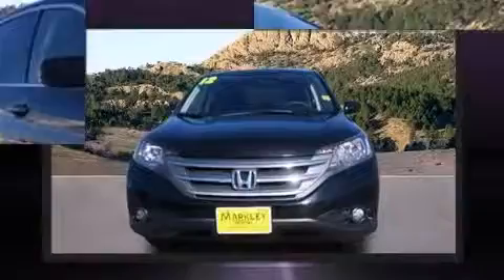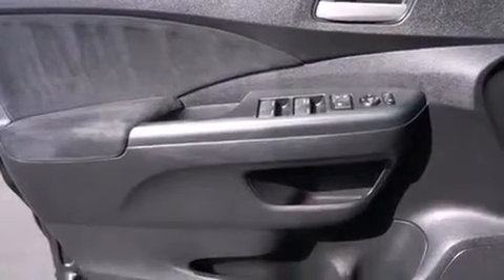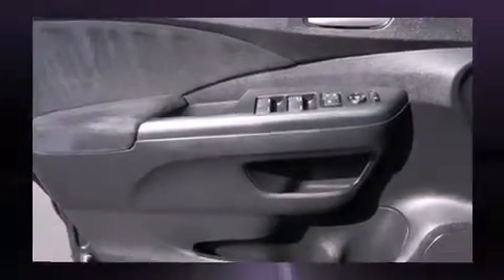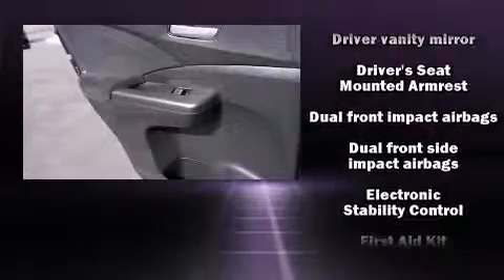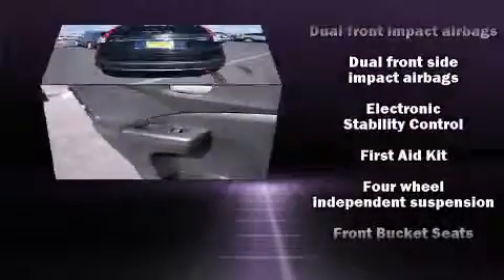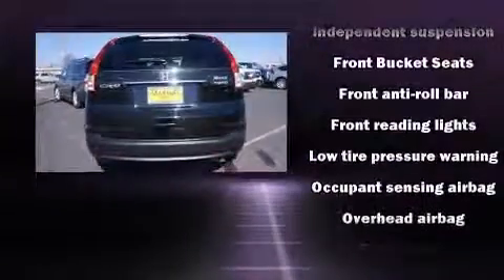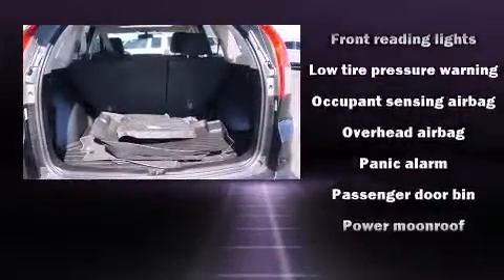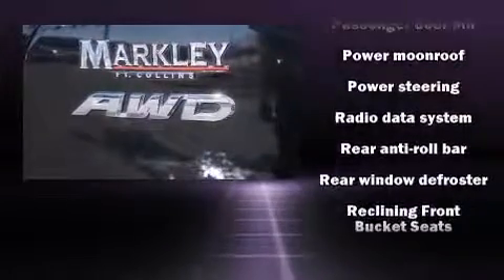2012 Honda CR-V EX AWD in Fort Collins, CO 80525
Markley Motors
3401 S College Ave
3325 S College Ave

Step into the 2012 Honda CR-V. Smooth gearshifts are achieved thanks to the 2.4 liter 4 cylinder engine, and for added security, dynamic Stability Control supplements the drivetrain. Comfort and convenience were prioritized within, evidenced by amenities such as: a rear window wiper, front fog lights, power door mirrors, remote keyless entry, cruise control, an overhead console, and air conditioning. For drivers who enjoy the natural environment, a power moon roof allows an infusion of fresh air. You and your passengers will enjoy the stereo system, which includes a CD player with MP3 capability, steering wheel mounted audio controls, and 6 well positioned speakers. Honda also prioritized safety and security with features such as: dual front impact airbags, front SIDE impact airbags, traction control, brake assist, a security system, and 4 wheel disc brakes with ABS. When road conditions become unpredictable, rely on all wheel drive to maintain outstanding control. We know that you have high expectations, and we enjoy the challenge of meeting and exceeding them! Please don't hesitate to give us a call.